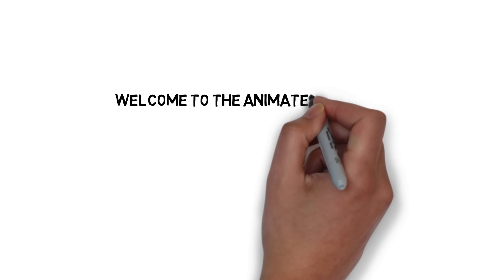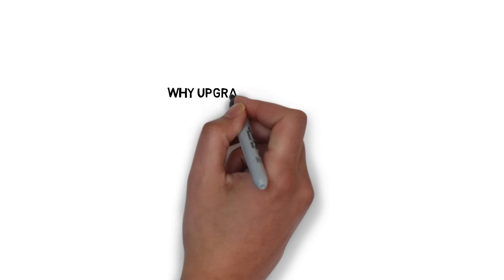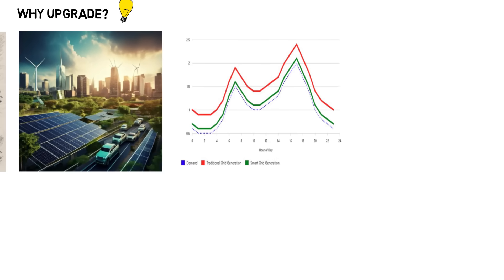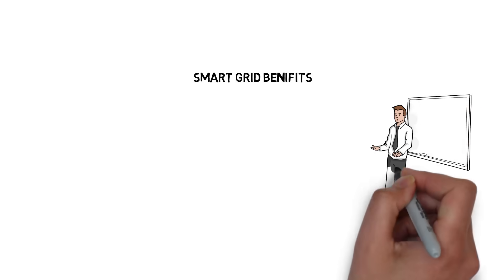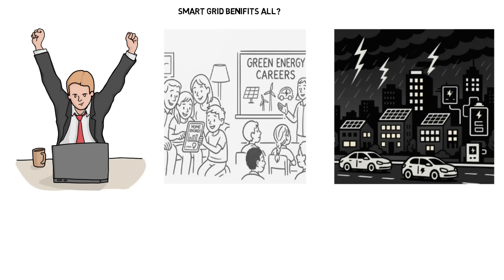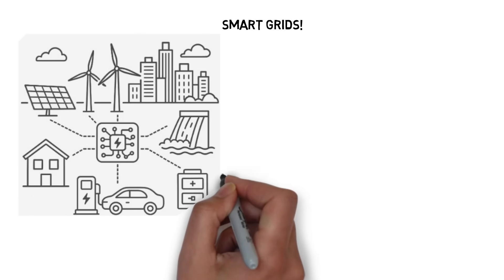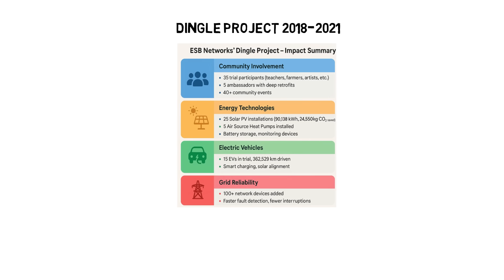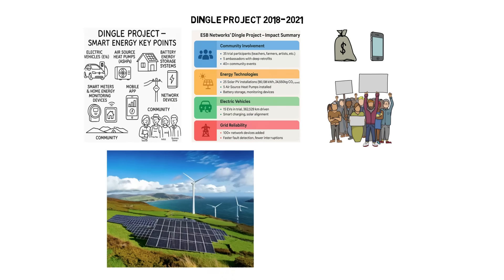Smart Grids Explained: How Clean Energy and Digital Tech Are Powering the Future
Welcome to The Animated Engineer, the channel where complex engineering ideas become simple, visual stories!

In this episode, we’re diving into the world of smart grids—upgraded electricity networks that use digital technology to keep energy flowing efficiently, reliably, and sustainably. Discover how smart grids support renewable energy, balance supply and demand, and empower people through real-time control and cleaner choices.

We’ll explore what makes smart grids so crucial in today’s climate and energy landscape—and take you to Ireland’s Dingle Peninsula, where one community is showing how local innovation can drive global change.

From solar panels and smart meters to electric vehicles and microgrids, get ready to see the future of power through a lens that’s clear, connected, and community-driven.